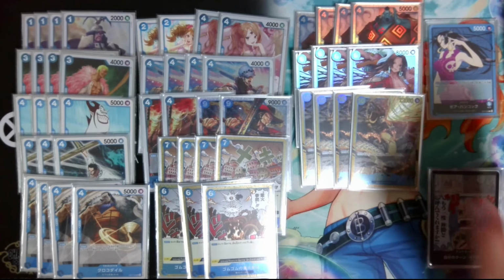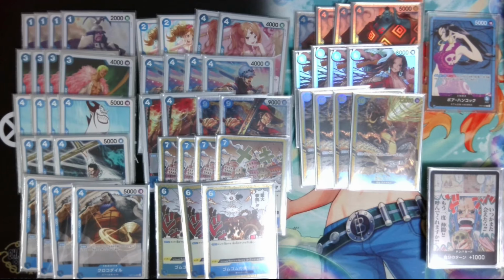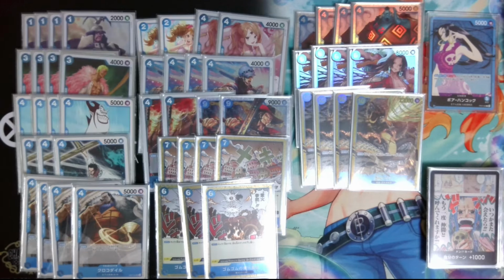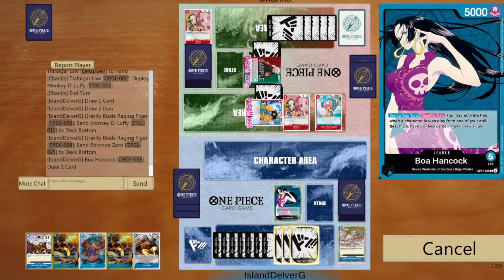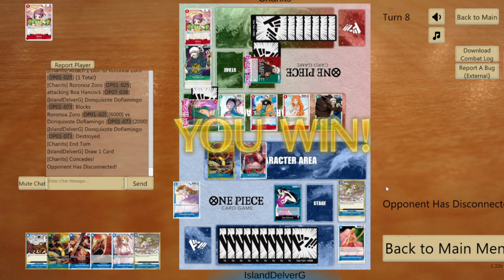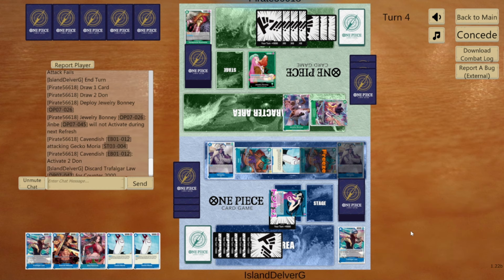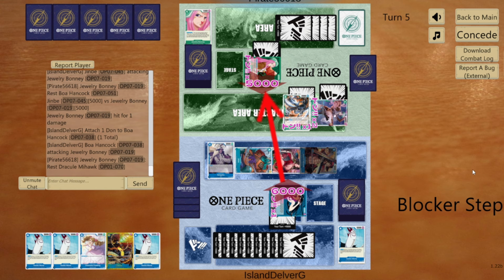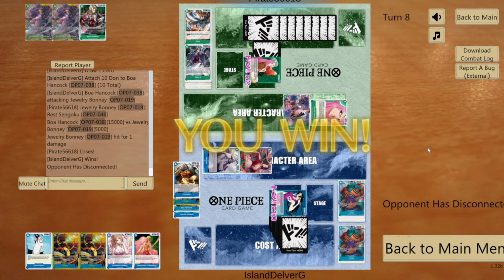OP07 Hancock Deck Tech and Gameplay - She is so good!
HANCOCK IS SO GOOD! Loving how this leader plays and not to mention she is very nice to look at =) Sharing my latest Mono Blue Hancock Deck and showing some Game plays in the Sim to show how I pilot her.